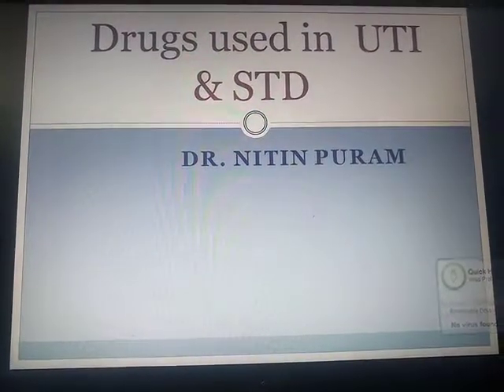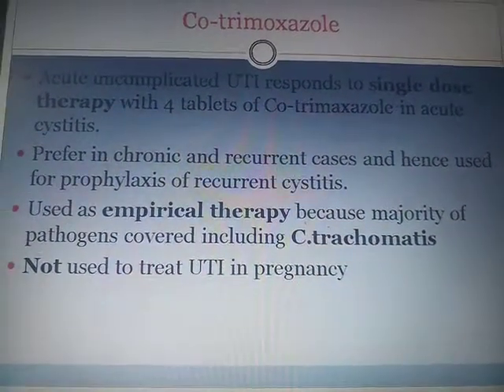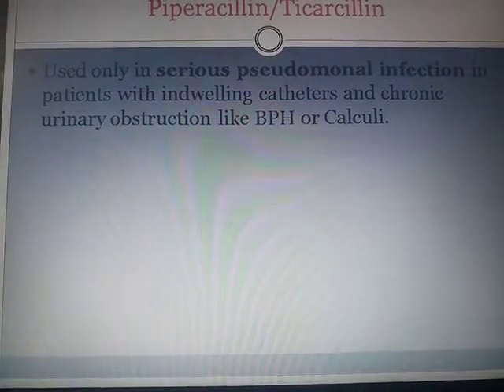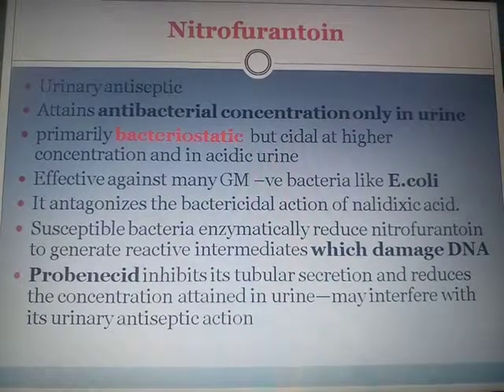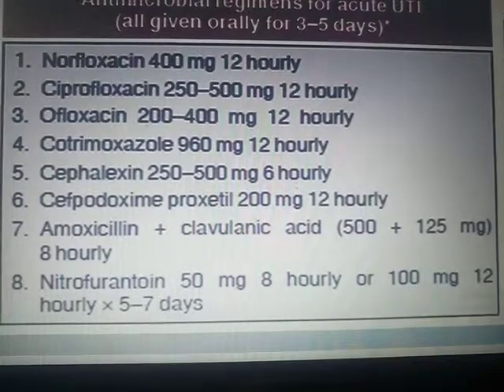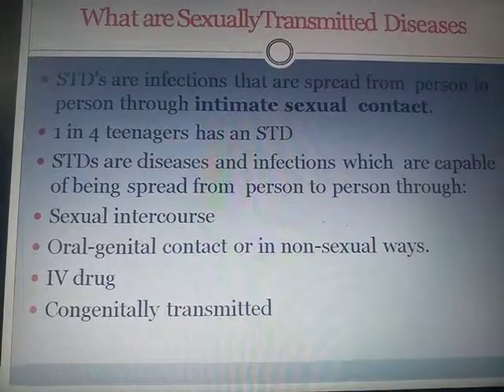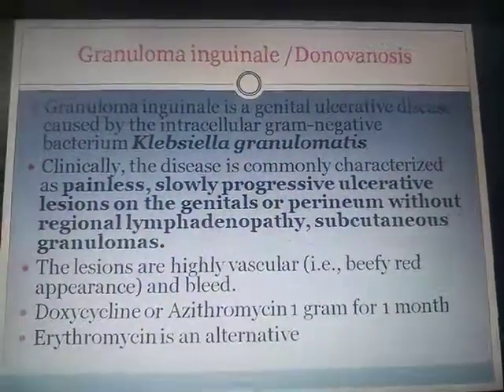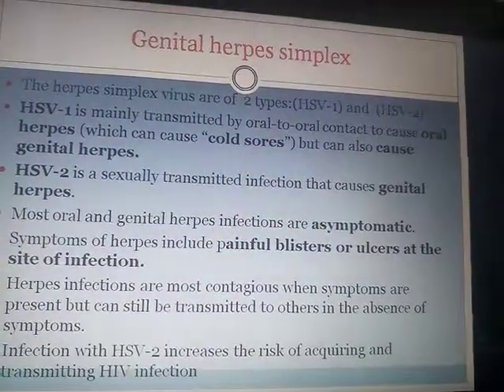Drug therapy for URINARY TRACT INFECTION (UTI) & Sexually Transmitted Diaeases (STD)